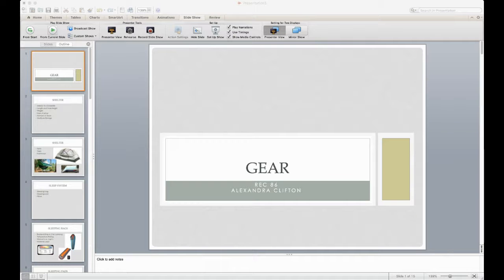Tue Sep 15 2020 9:02:07 PM